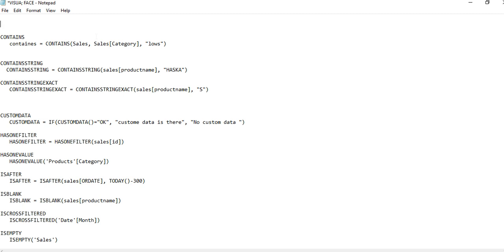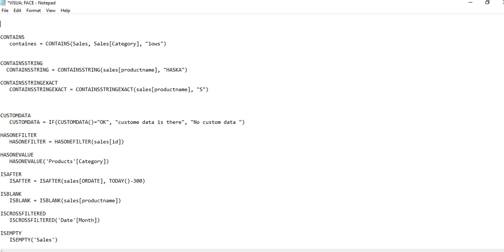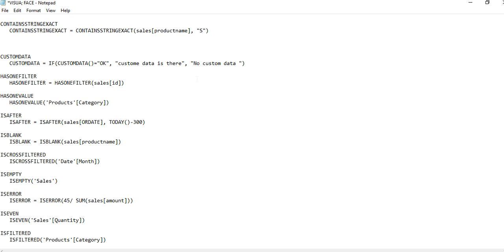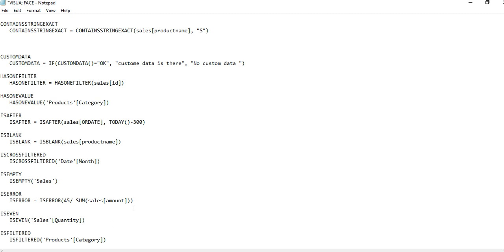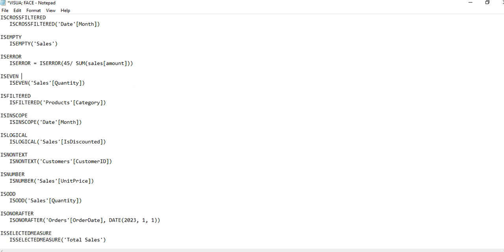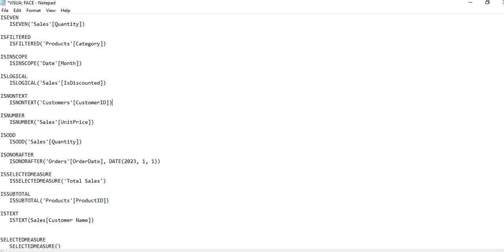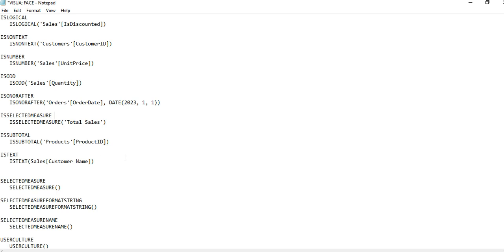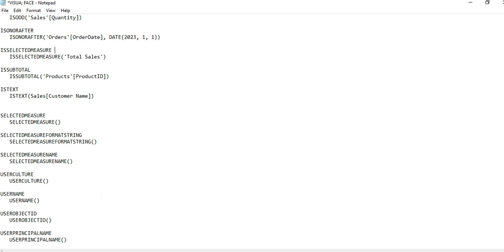information functions in power bi dax